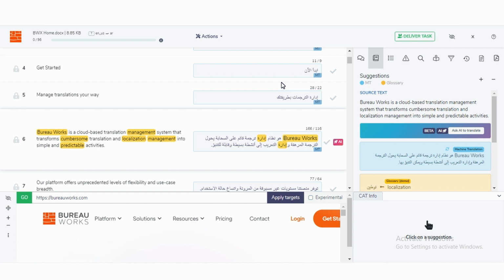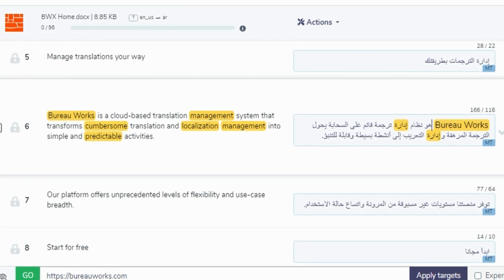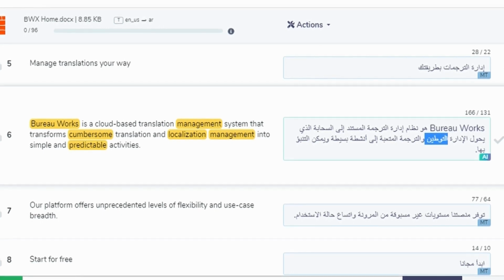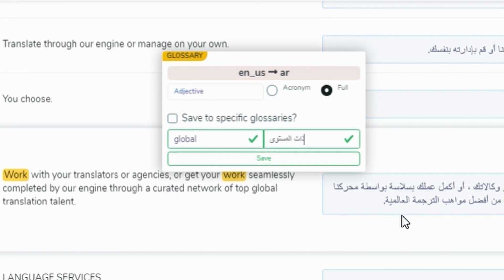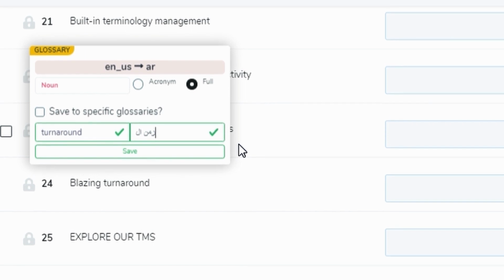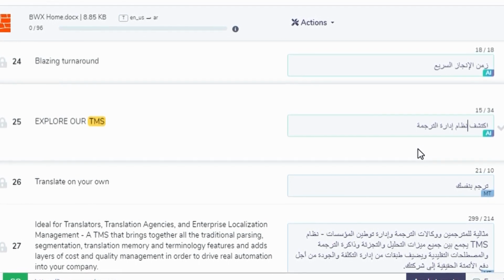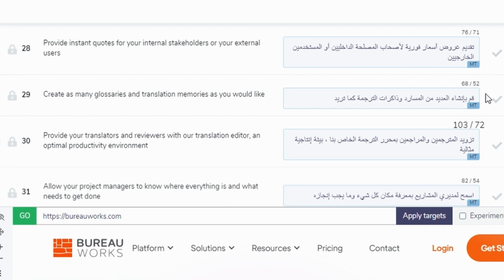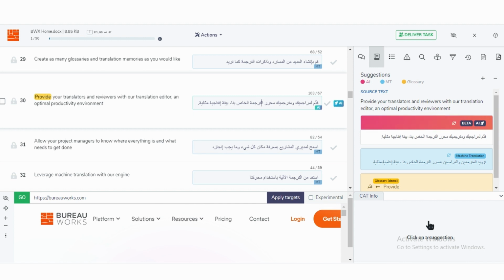How AI takes Arabic Translations to the Next Level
Get ready to witness a significant leap forward in Arabic translations through our innovative AI integration. Our platform seamlessly merges translation memories and glossaries, establishing a robust system that continuously learns and adapts. Join us as we explore the practical application of Generative AI in revolutionizing Arabic translations.